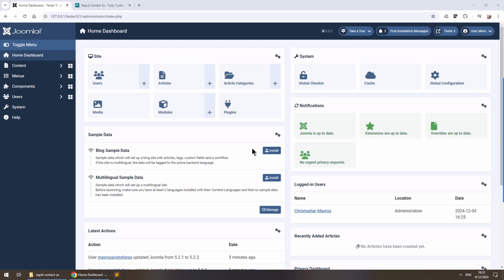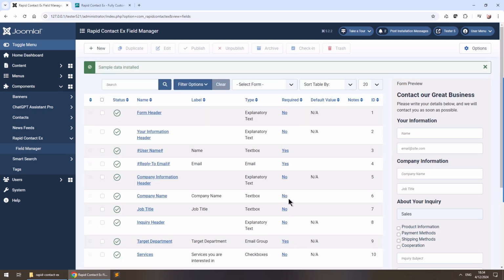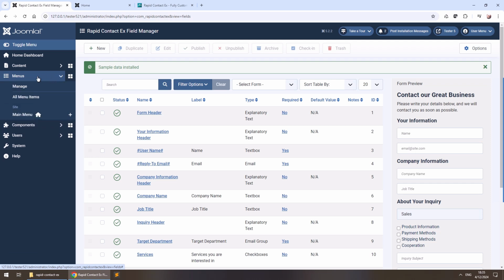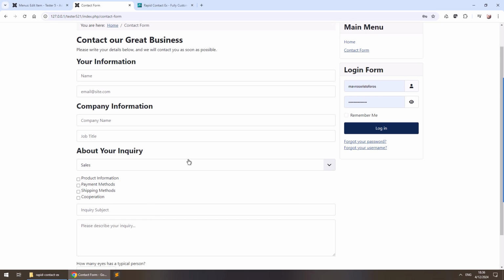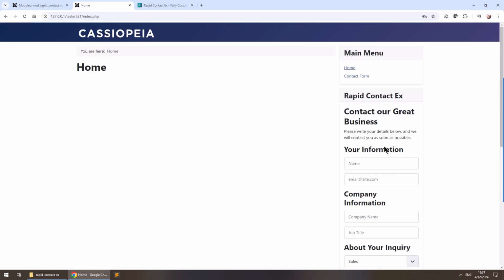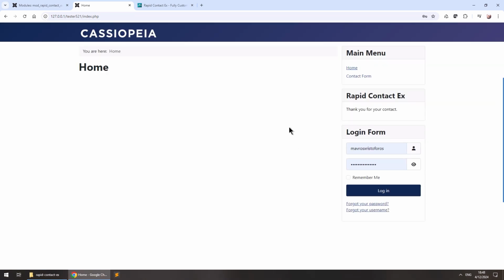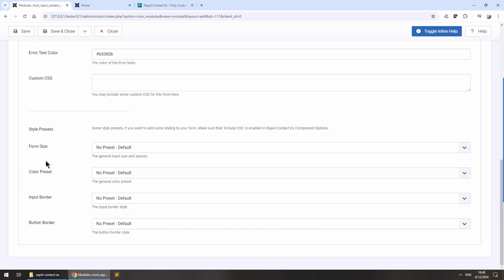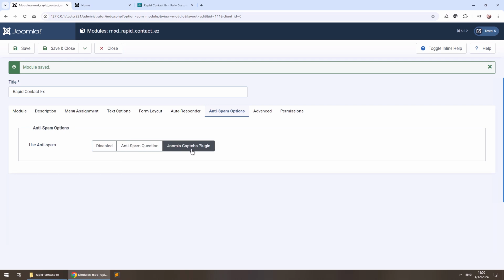Create a professional contact form in Joomla in less than 5 minutes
A quick preview of Rapid Contact Ex and how to create a professional contact form for your Joomla website with it.

00:00 - Intro
00:18 - Rapid Contact Ex
00:27 - Installation
00:40 - Welcome screen
00:57 - Field Manager
01:20 - Menu Items vs Modules
02:00 - Place a Form in your Menu
03:00 - Place a Form in a Module
04:05 - Testing the contact form
05:05 - Peek in Module Options
06:35 - Auto-responder Options
06:46 - Anti-spam Options
07:08 - Outro